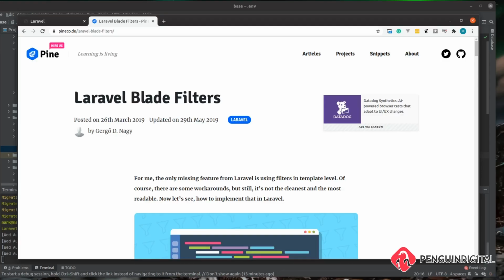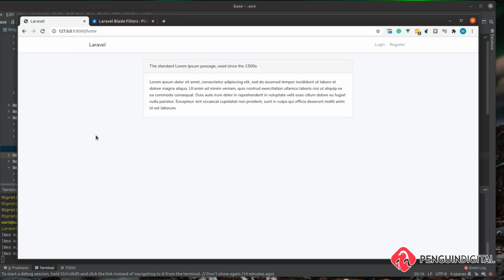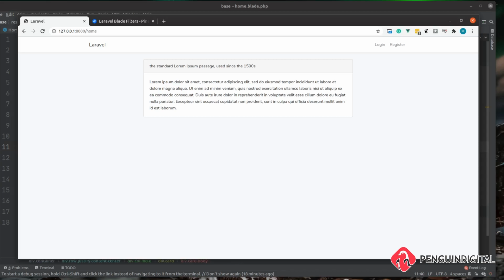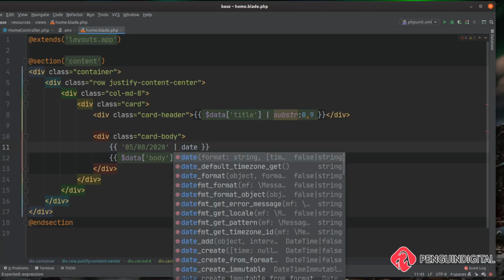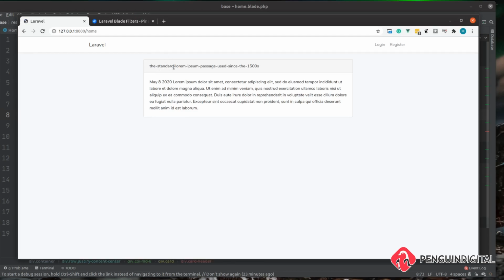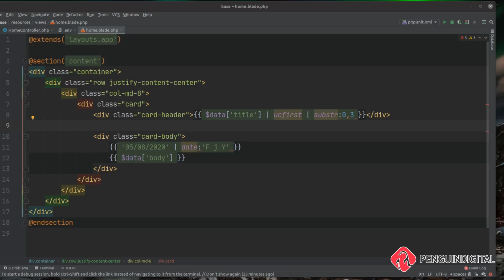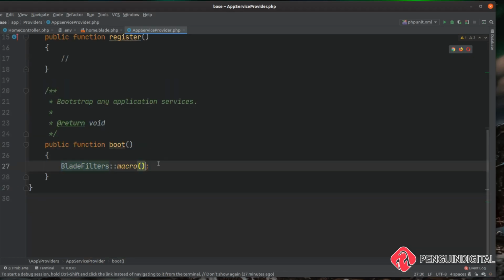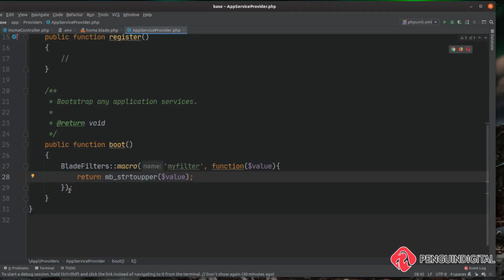Adding filters to Laravel Blade - Laravel tips, tricks and packages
If you're coming from another language or front-end templating system, filters will be a common concept to you. Let's see how we can add them to Laravel.